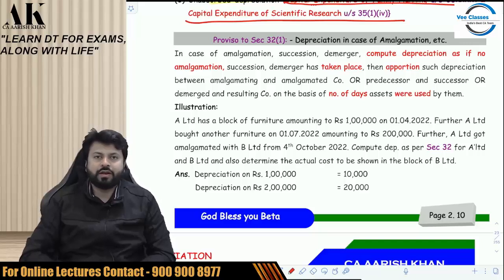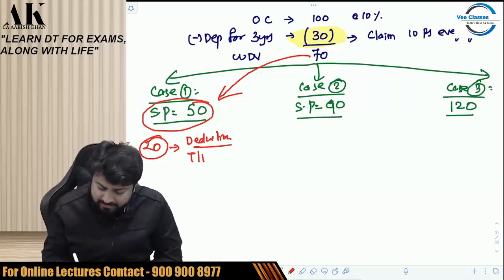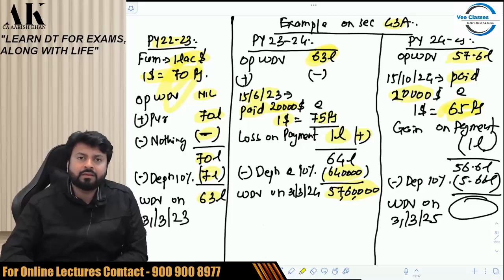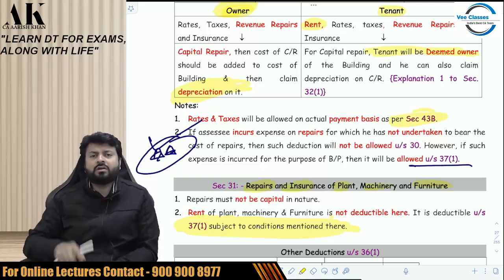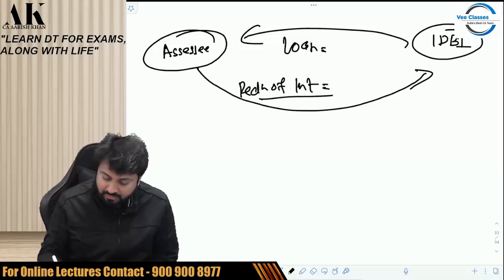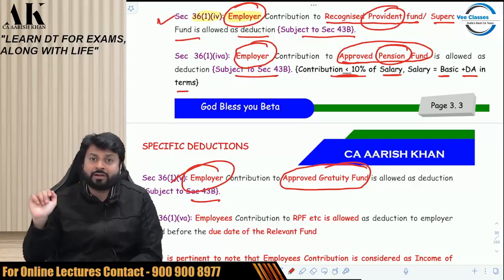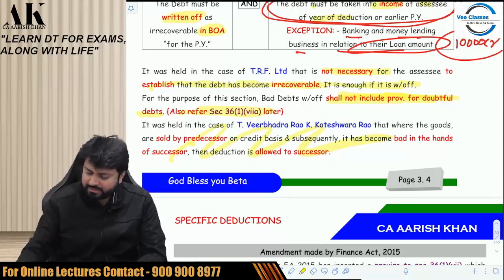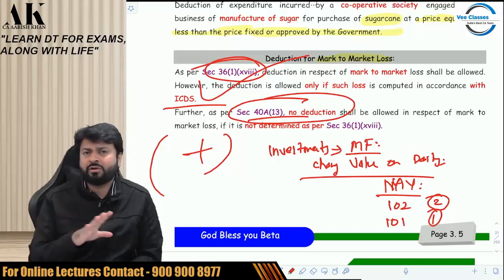DT Fast Track Lecture 3 | CA Final | May/Nov 2023 | English | By CA Aarish Khan